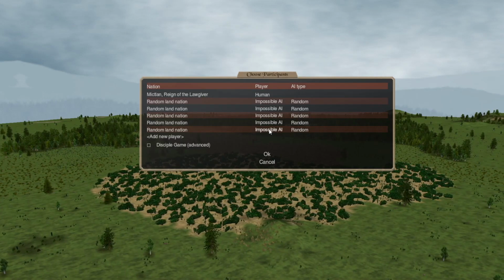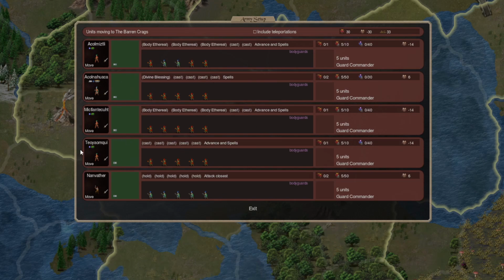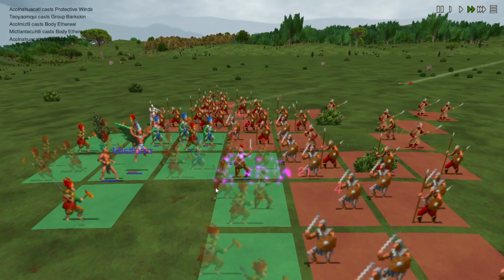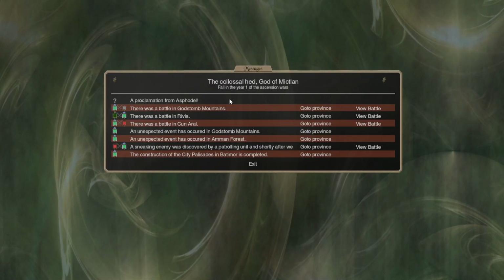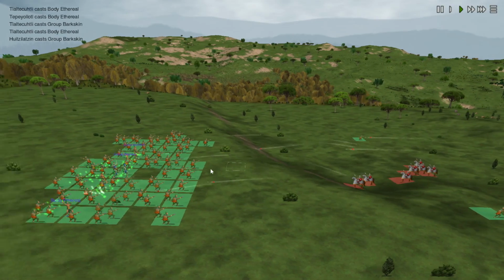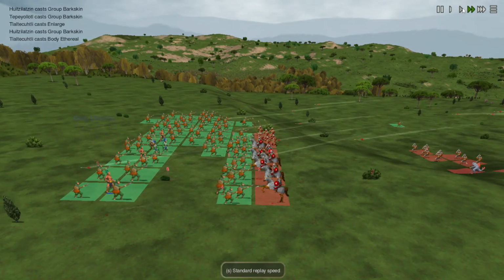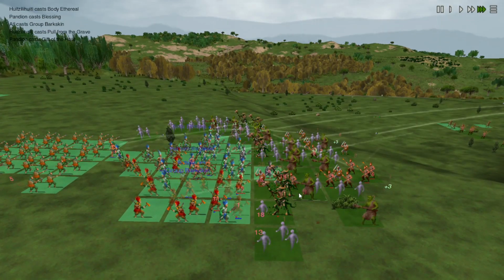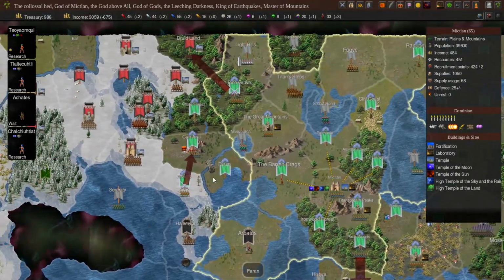Basic Battlemagic Vs. the AI (Buffblobbing)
A short primer on the use of buffs to beat unbuffed AI units, meant for new players.

TIMESTAMPS

00:00 Intro
01:20 Game Setup
03:00 Setting up a basic buffblob
04:05 Battle Results
07:03 A typical buffblob battle
09:45 Pretty good buff coverage battle
12:36 Poor buff coverage battle
13:46 Defeat and limitations
14:54 Conclusion